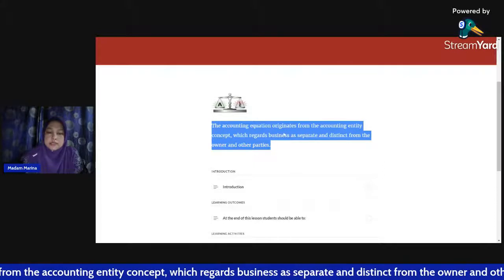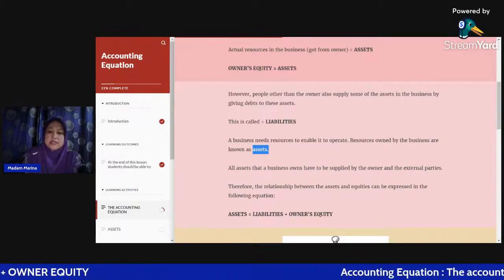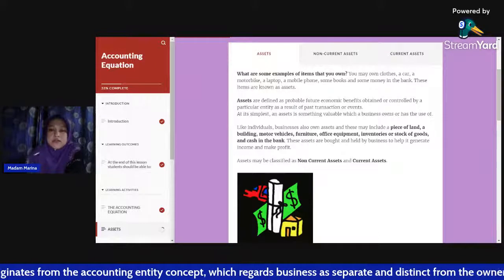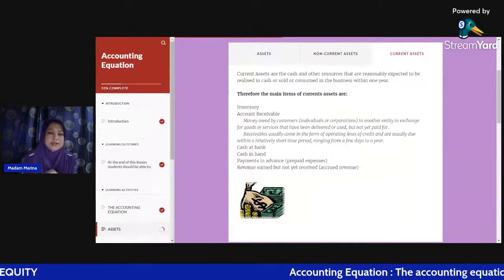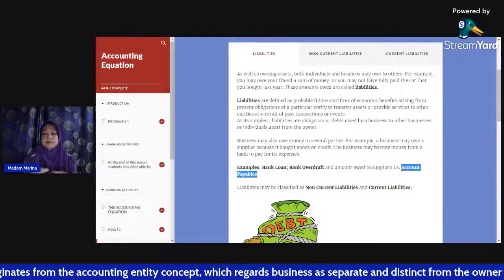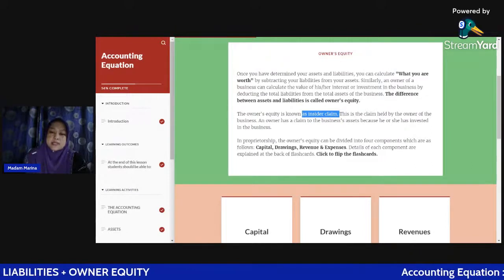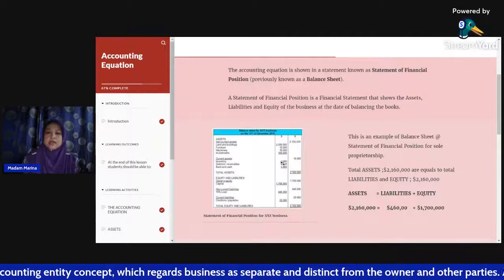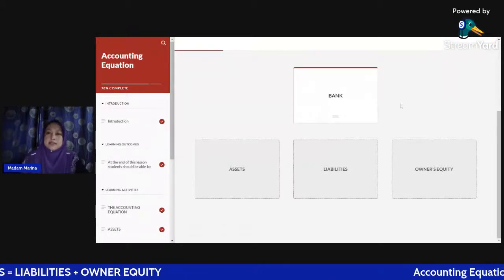Accounting Equation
Topic Accounting Equation is for Financial Accounting course

Introduction

The value of a business can be determined by working out how much it owns and how much it owes others. This basic idea can be explained by the accounting equation. Therefore, in this topic, we will first examine the accounting equation. Then, we will learn the elements (Assets, Liabilities & Equity) in the accounting equation. Lastly, we will identify the relationship between the accounting equation and the Balance Sheet or Statement of Financial Position.